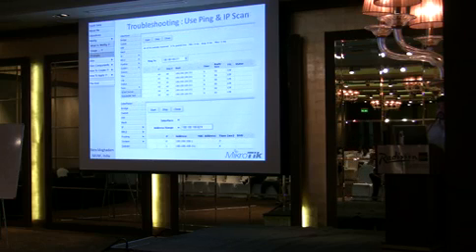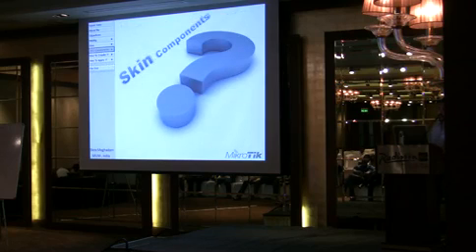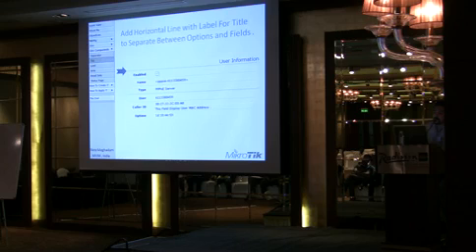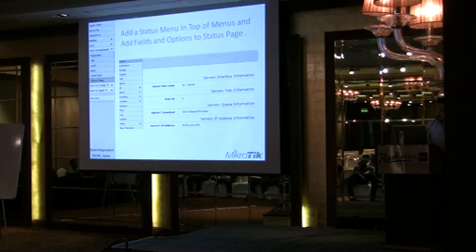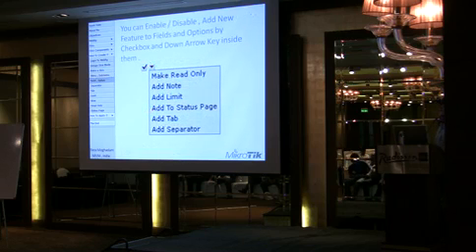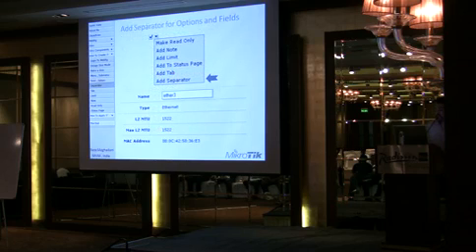Webfig Web Skin Mikrotik RouterOS